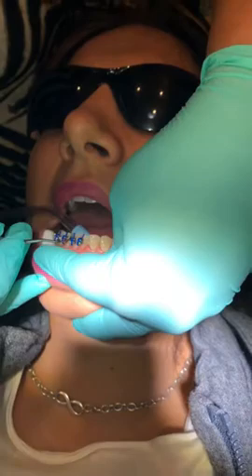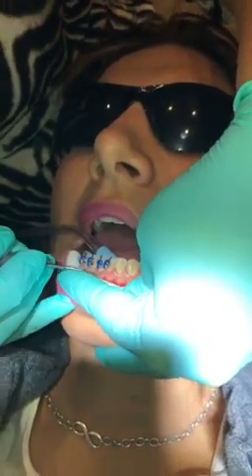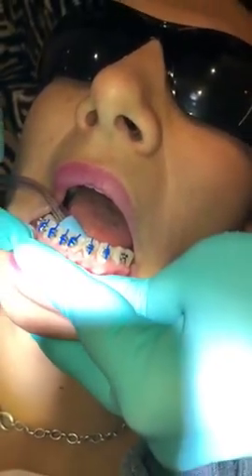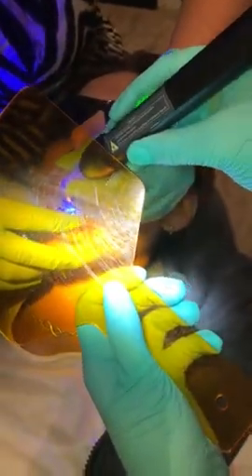BOSS Orthodontics Tips on direct partial banding of orthodontic brackets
Dr Vandana Katyal, Specialist Orthodontist shares some quick tips about positioning and bonding orthodontic brackets directly.

To learn more about our 100% ONLINE Australian & UK accredited qualification that is catered for all levels of orthodontic experience,

The 10905NAT Graduate Diploma of Digital Orthodontic Treatments course can be commenced anytime and suits all levels of experience in Orthodontics. The awarding body is The Digital Orthodontic College in Australia.

The Diploma is a 12-18 month program, flexible and takes 3-8 hours per week of your time. It is evidence-based and focused on problem-based learning with a high volume of cases diagnosed and treated with clear aligners - all presented for you in video formats via a 24/7 e-learning portal. You will also have access to our case discussion forum app with a large number of other practitioners giving valuable feedback to your questions. Dr Vandana Katyal, Orthodontist and Course Director, also offers a 24/7 chat forum for you to discuss your cases directly with her.

Why should you enrol in the Graduate Diploma of Digital Orthodontic Treatments?
⚡ Master clear aligners and digital orthodontics at your pace
⚡ 400 CPD hours at course completion
⚡ Flexible 24/7 online learning mode (our students' most loved feature)
⚡ Receive 3 sessions for 1-1 coaching sessions with Dr Vandana Katyal, Orthodontist (unparalleled service)
⚡ Monthly live case-discussion webinars
⚡ Orthodontist-led training program with unrivalled case discussion 24/7 forum
⚡ Unrivalled complimentary alumni support and advanced treatment planning subscriptions available via BOSS Club
⚡ Quality assured nationally recognised training in Australia and UK (dual accreditation)
⚡ Suits all levels of experience from beginners to advanced